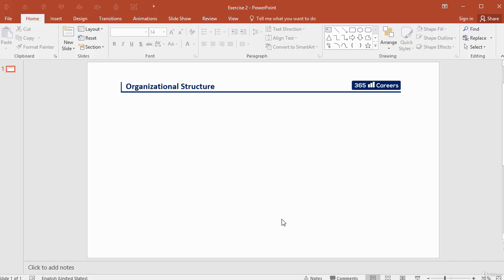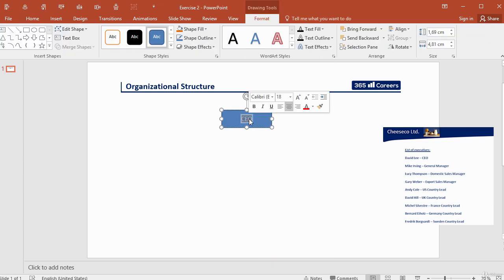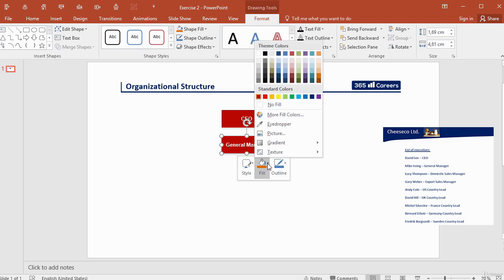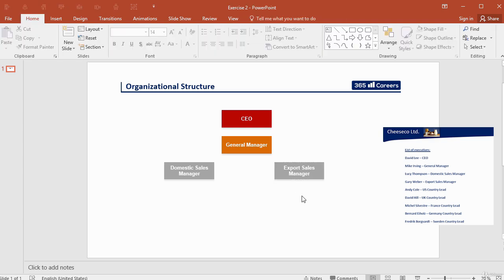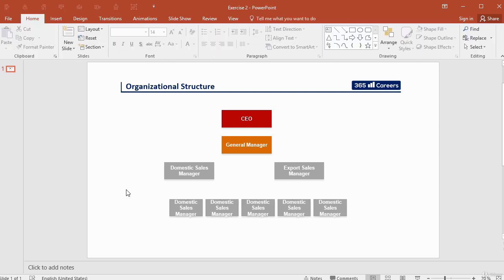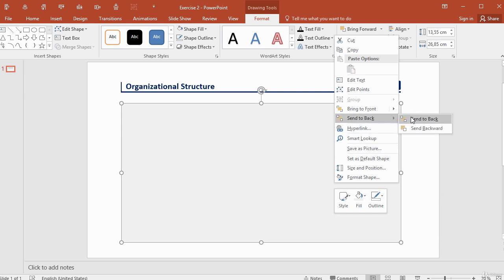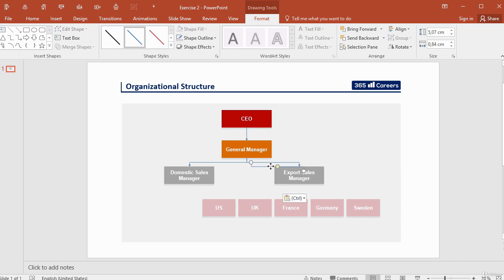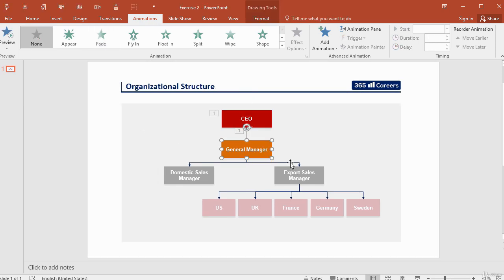Lesson 288 Practical Exercise Creating an Organisational Chart